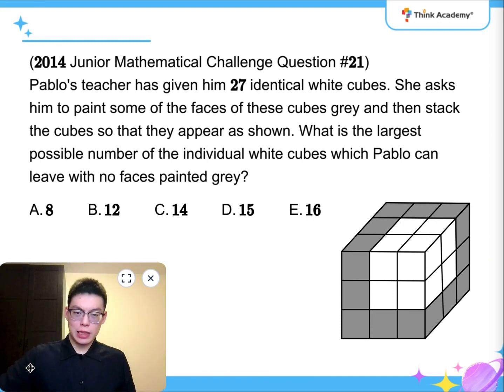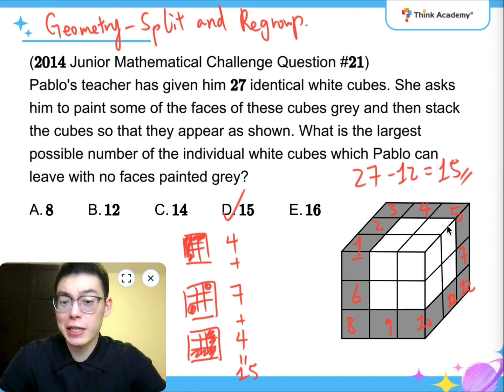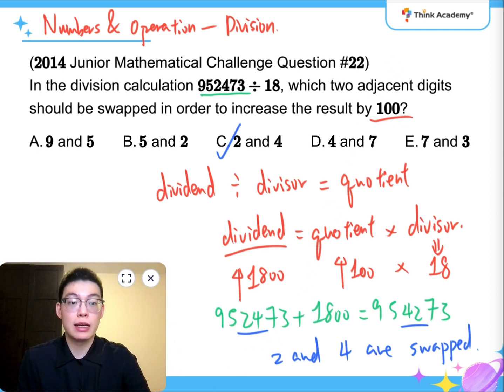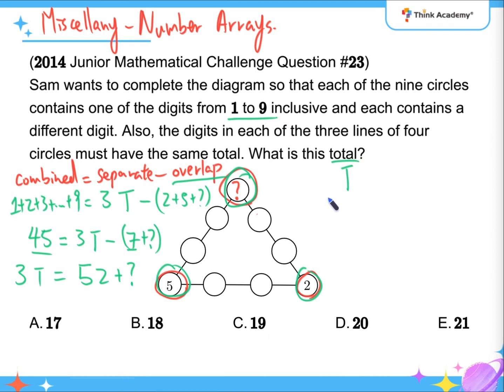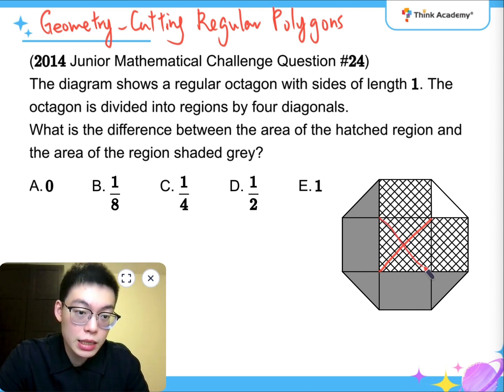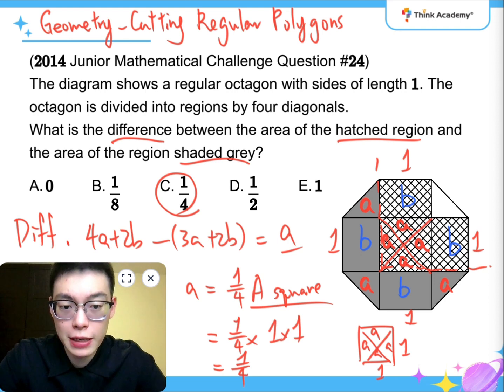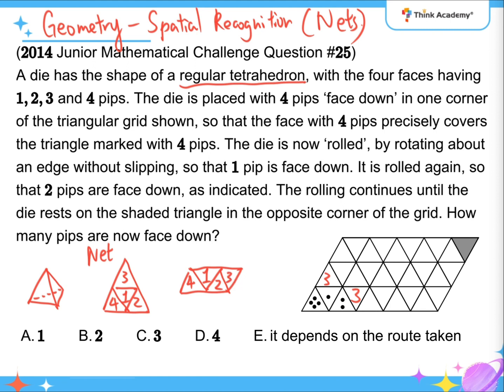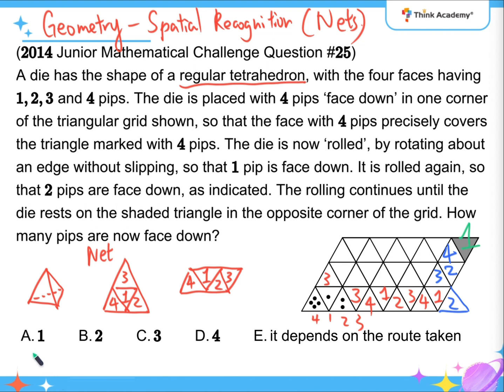JMC 2014 Question 21-25 Solutions